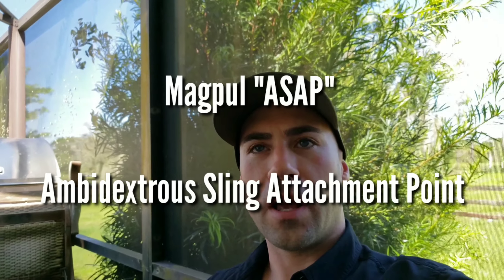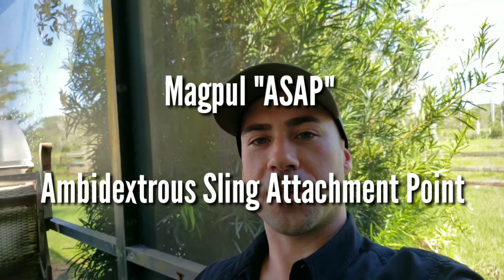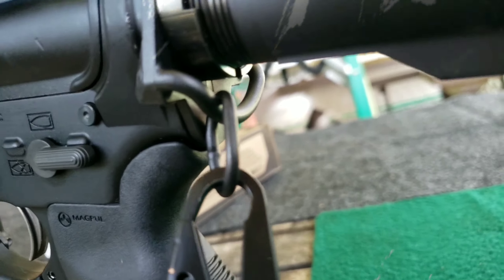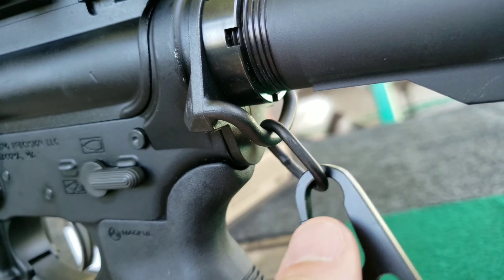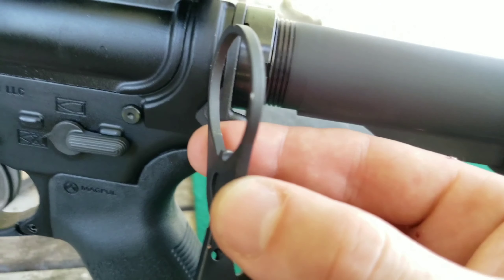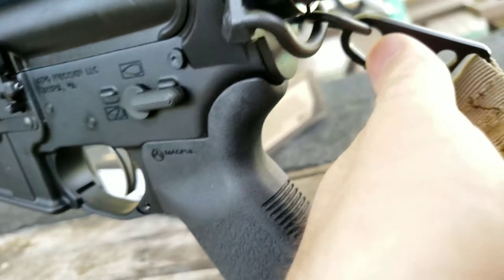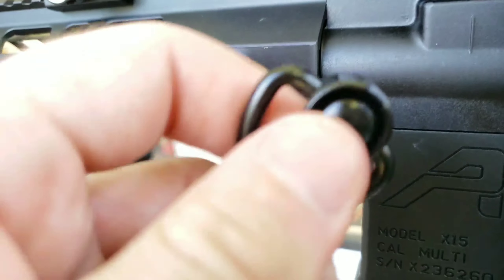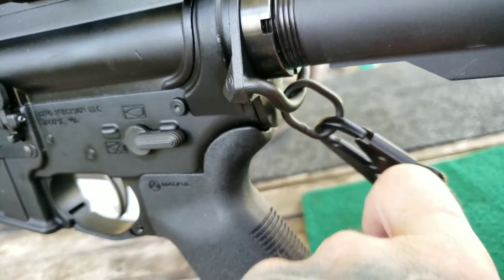Magpul Ambidextrous Sling Attachment Point [ASAP] Review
[Diplomat Dad]

Hey YouTube! Today on Diplomat Dad I'm reviewing the Magpul Ambidextrous Sling Attachment Point [ASAP]. This attachment is an end-plate attachment that allows you to attach your sling where the lower receiver meets the buffer tube. The attachment is designed for the sling to swing freely from side to side so that left handed and right handed users alike get the same experience.